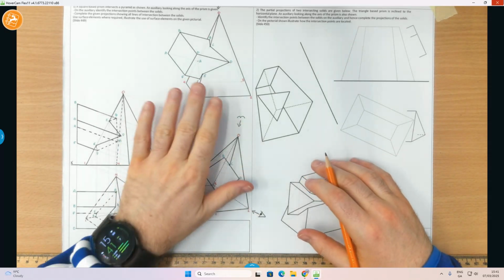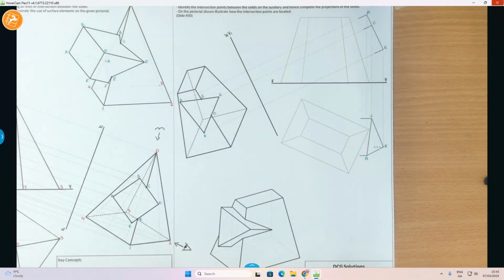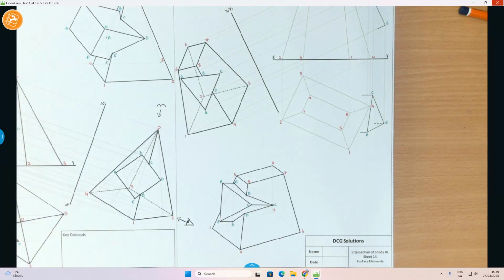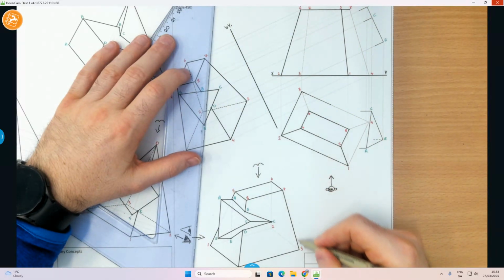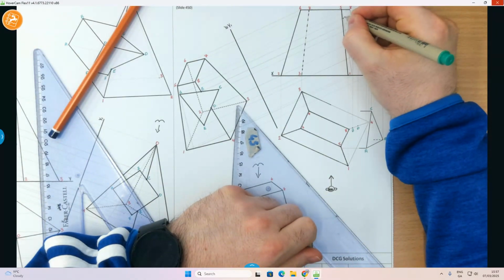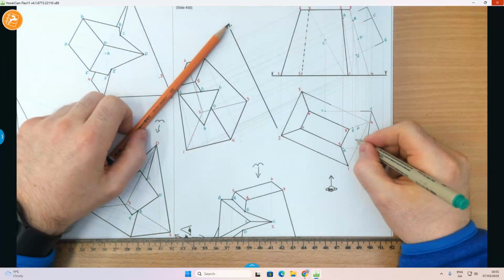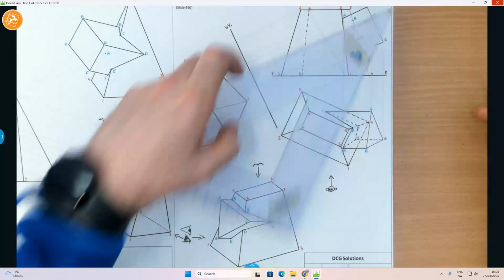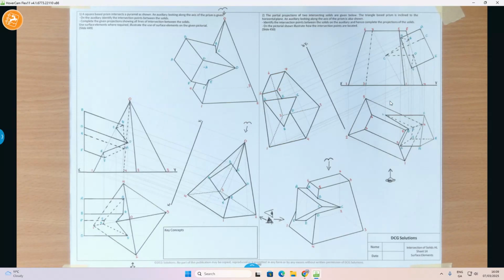6th Yr Intersecting Solids Homework